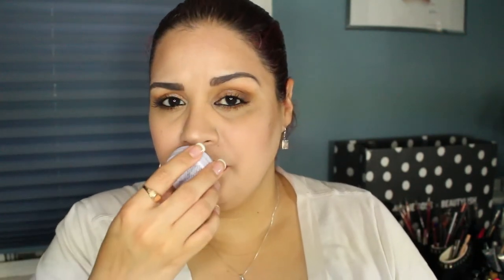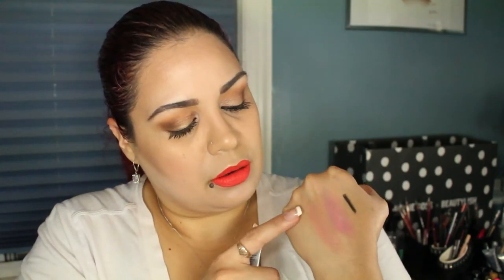August Ipsy Glam Bag